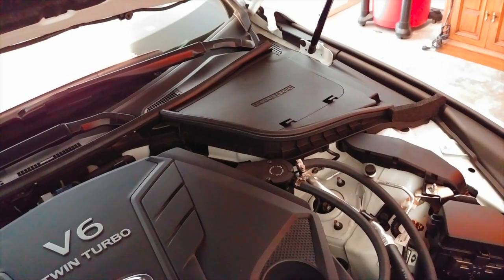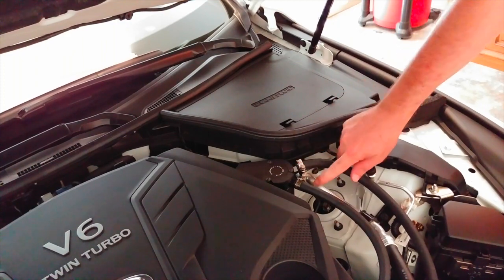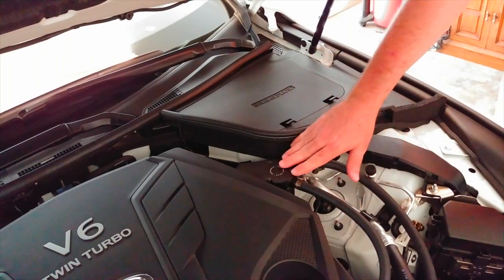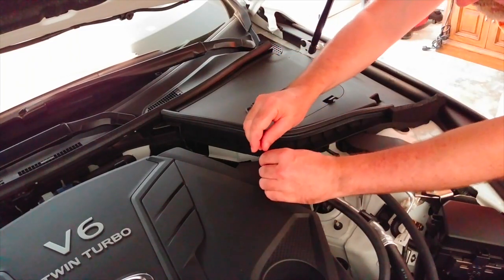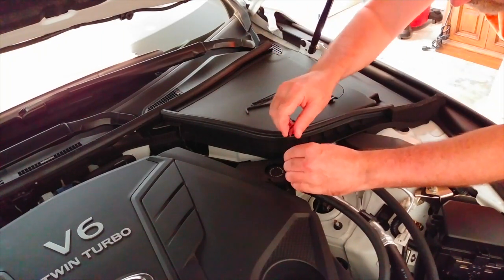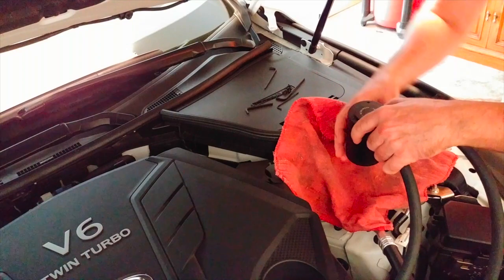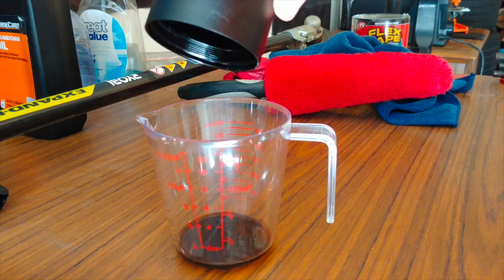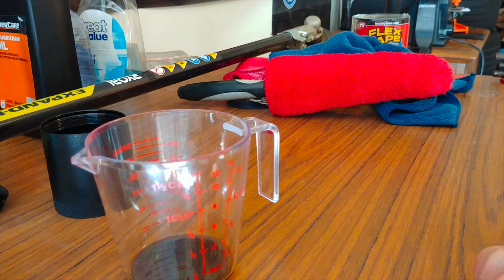Mishimoto oil catch can 1K update -2019 Infiniti Q50